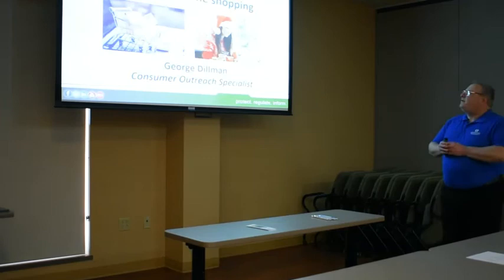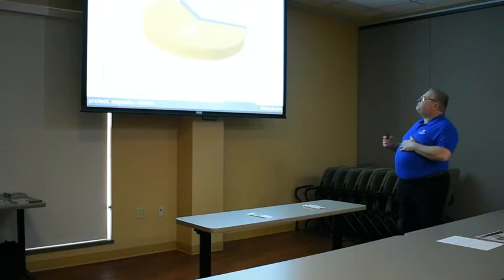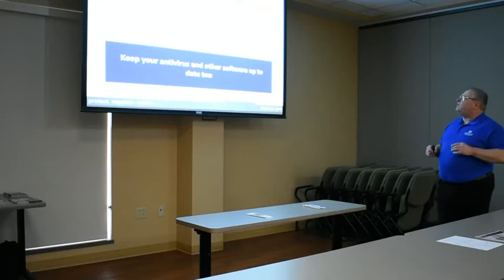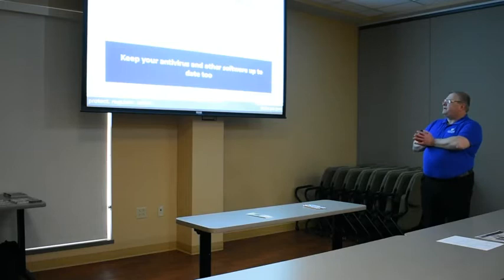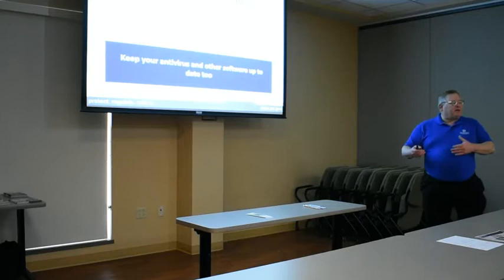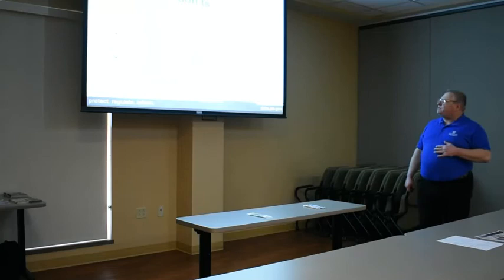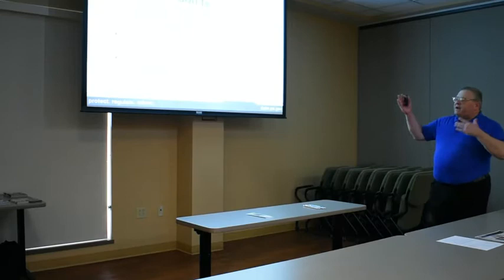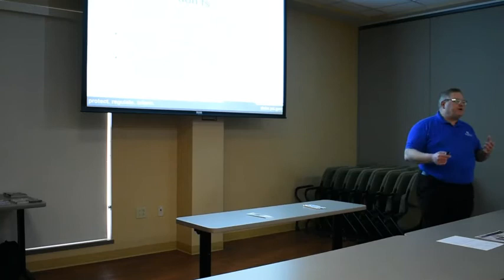Keeping Yourself Safe Online Including Shopping Tips Video Recording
Learn how to protect your personal identity! This third session, “Keeping Yourself Safe Online Including Shopping Tips,” covers key topics like using secure websites, creating strong passwords, being aware of what you put on social media, and even tips for shopping online safely.

George Dillman is a Consumer Outreach Specialist with the Investor Education and Consumer Outreach Office of the PA Department of Banking and Securities. He has worked for the Commonwealth of Pennsylvania for 12 years and has over 20 years of speaking and training expertise. His educational background includes a Bachelor’s Degree in Education from Kutztown University and a Master’s Degree in Business Administration from Rosemont College. Before his current position, he worked for the Pennsylvania Department of Labor and Industry. He has worked with employers and consumers, as well as speaking at local/regional events.

Additional Resources:

Internet Safety Tutorial: Free Internet Safety Tutorial at GCFGlobal
DigitalLearn.org: DigitalLearn

Websites -
Annual Credit Report.com - Home Page
Security Freeze | Freeze or Unfreeze Your Credit | Equifax®
Identity Theft – PA Office of Attorney General
United States Postal Inspection Service (uspis.gov)
IdentityTheft.gov